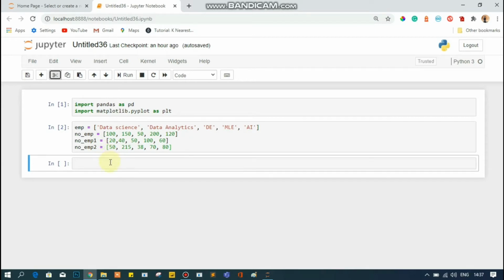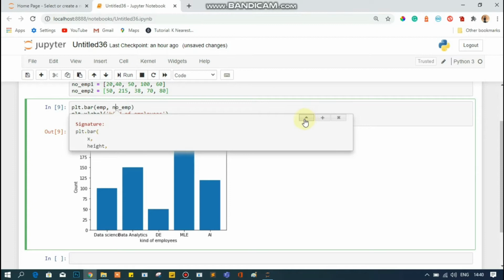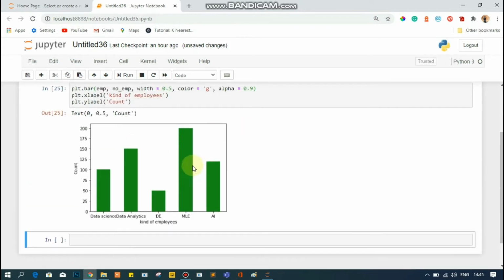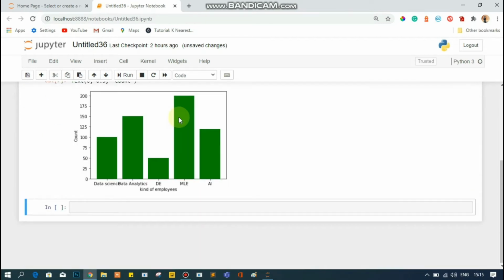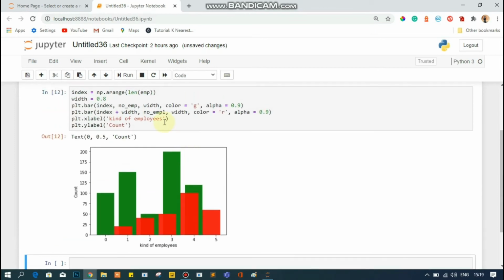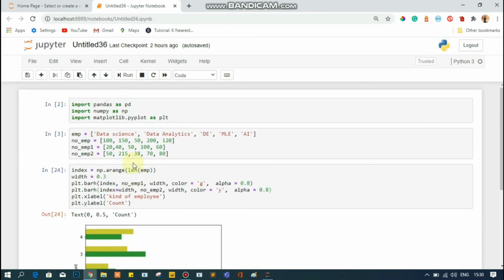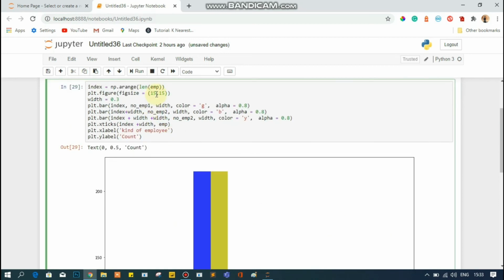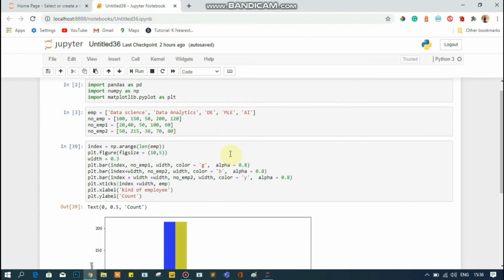matplotlib tutorial: How to create a bar chart | Stacked Bar Chart| Horizontal bar chart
In this video, I have tried to cover the all concept and point of creating a bar chart and stack bar chart.